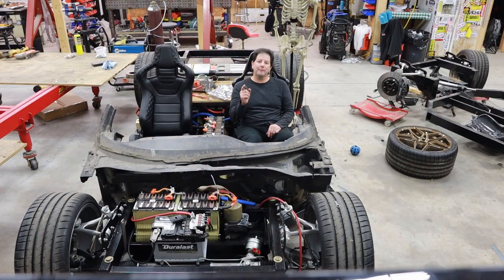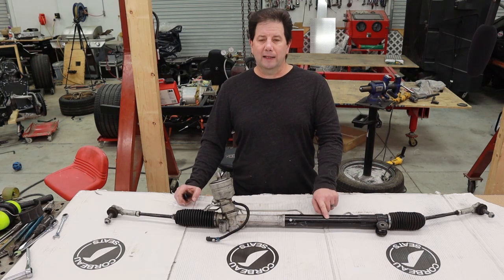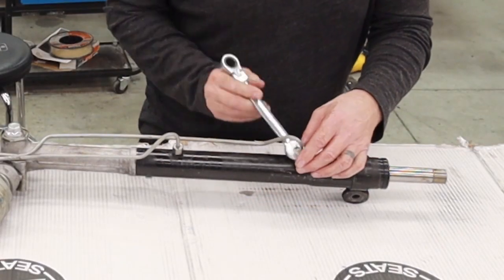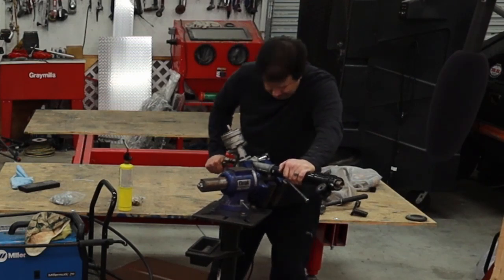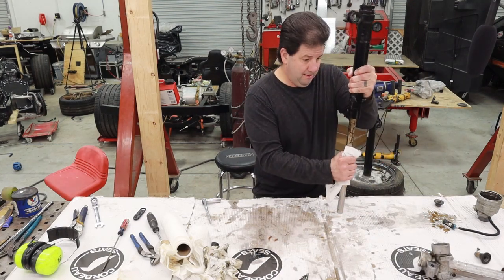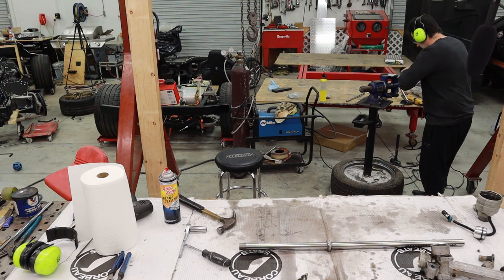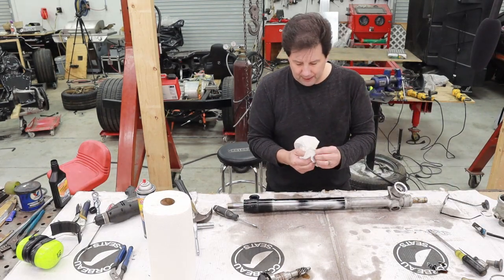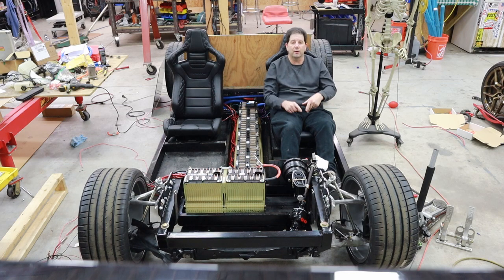Project Split Decision Car 1 Ford Aluminator XS Car 2 Tesla Model S swap DIY Supercar Part 10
I will be building two DIY Supercars.
Car 1 will be powered by a Ford Aluminum XS (Coyote Block)
Car 2 will be powered by a Tesla Model S